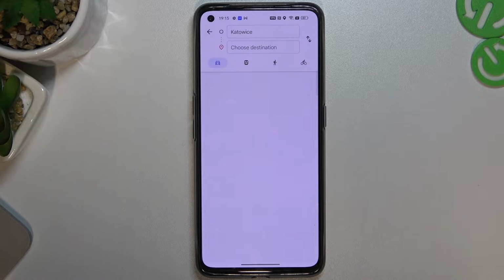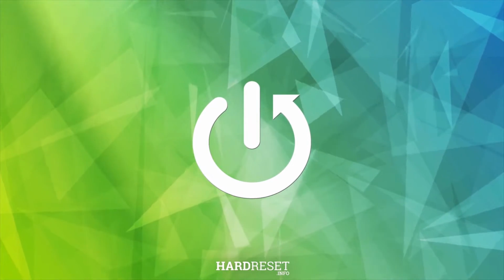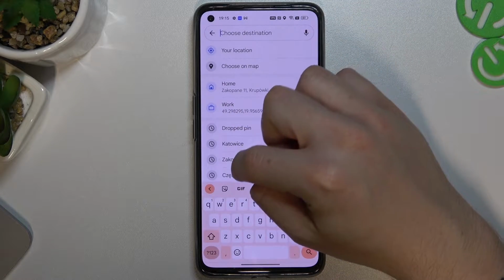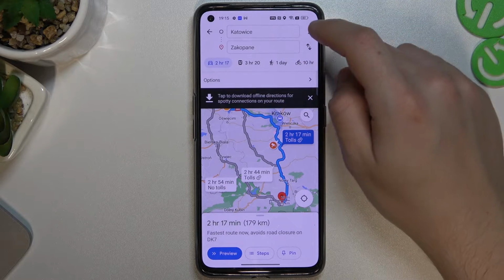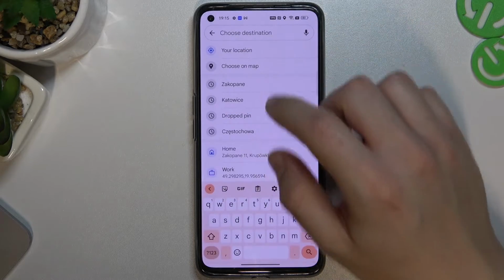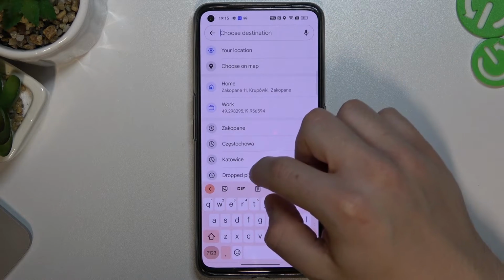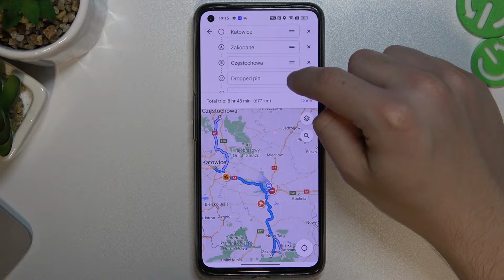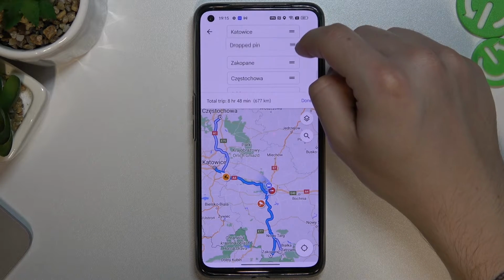How to Set Route Multiple Stops in Google Maps on Phone? Add Multiple Labels to your Map!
Learn how to set a route with multiple stops in Google Maps in just a few easy steps. This tutorial will guide you through the process of adding multiple destinations to your route, optimizing the order and saving time on the road. Whether you're planning a road trip or just need to make multiple deliveries, this feature will make your life easier.

How to set a route with multiple stops in Google Maps?
How to set a route with multiple stops in Google Maps App?
How to set a route with multiple stops in Google Maps Application?